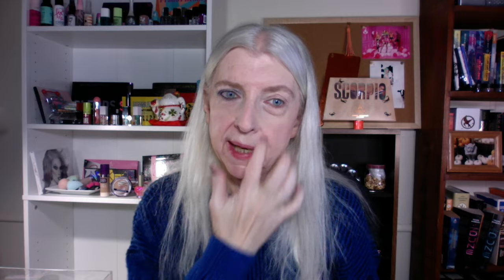DUPING THE NEW TWILIGHT EYESHADOW PALETTE FROM COLOURPOP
What I'm wearing:
Sweater - Walmart
Nails - Color Vibe nail polish in Sneak Peak (Dollar Tree)
Makeup:
Hard Candy Glosstopia Lip Repair Oil in Crystal Clarity
NYX Pro Fix Stick Correcting Concealer in PInk
Maybelline Baby Skin Instant Pore Eraser
NYX Pro.Conceal HD Concealer in Pink and Porcelain
Milani Conceal and Perfect Foundation in 00B Light
Milani Conceal and Perfect Blur Out Powder in Translucent
e.l.f. Putty Bronzer in Tan Lines
Physicians Formula Strawberry Jam Blush
Beauty Intuition Skull Highlighter (Dollar Tree) (LE)
e.l.f. shape and stay brow pencil
MAC Omega Eyeshadow as brow powder
NYX Ultimate Vintage Jean Baby Palette in 90s (Target)
Jeffree Star Cosmetics Artistry Single in Casper Mountain
Blend Bunny Cosmetics Surge Palette in Rush
Profusion Cosmetics Kaleidescope Palette in Intention (Walmart)
Maybeline Tattoo Studio gel pencil liner in deep onyx
Covergirl Lash Blast Cleantopia Mascara in Ultramarine
Pat McGrath Labe MatteTrance Lipstick in Her Majesty (TJ Maxx)
NYX Fat Oil Slick Click Shiny Lip Balm in Clout (Target)
Milani Make it Last Original setting spray